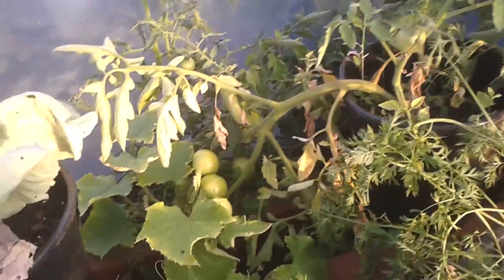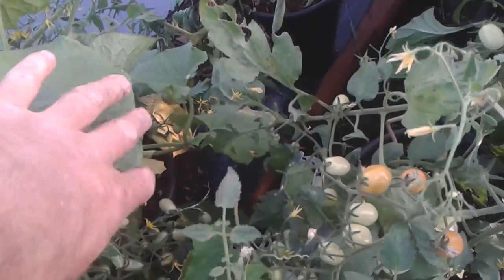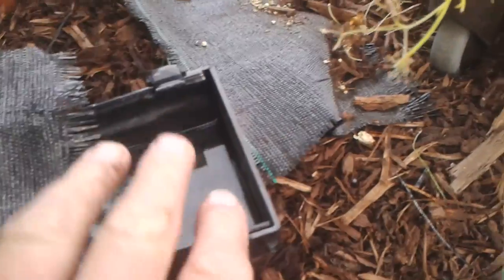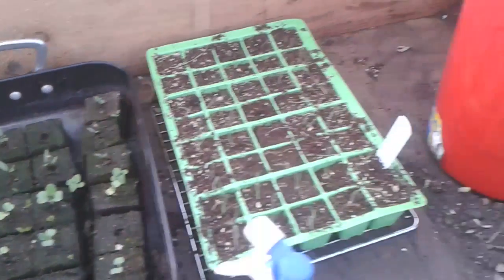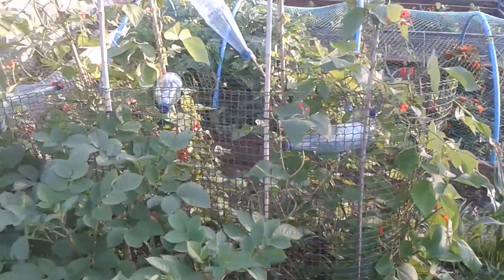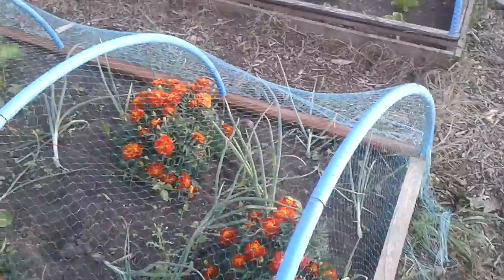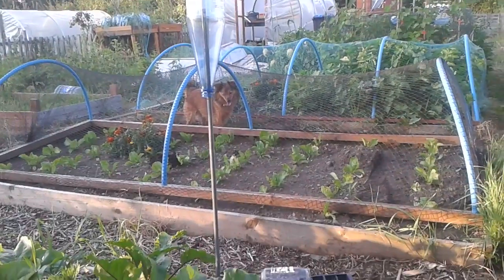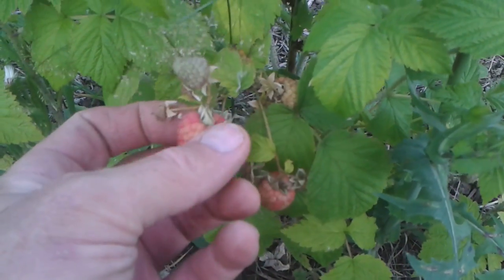ALLOTMENT VIDEO 27